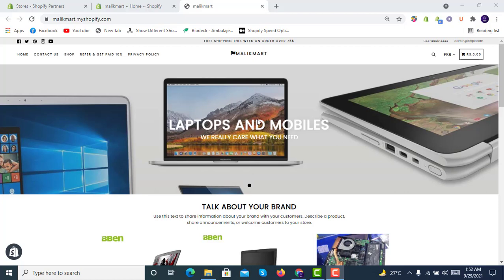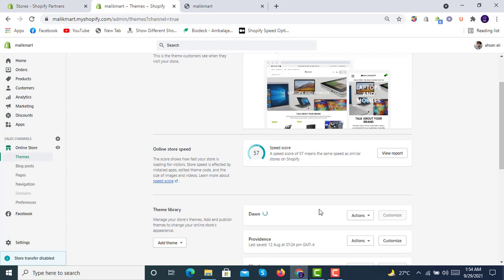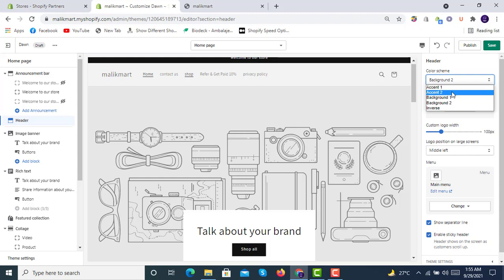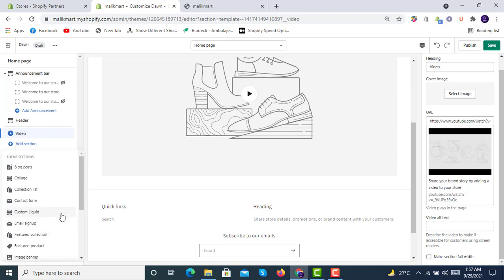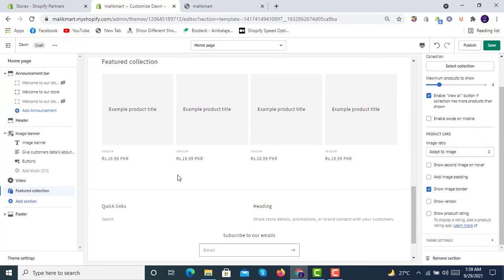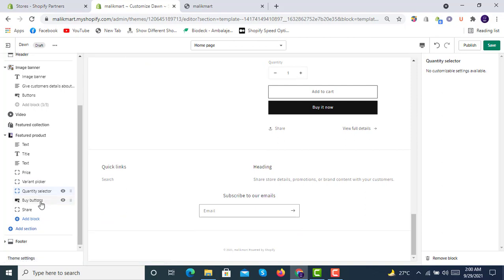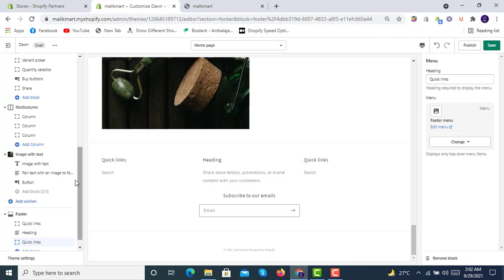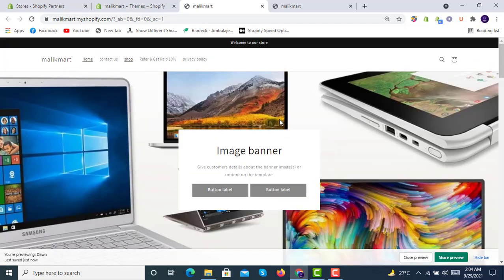How to Set up and Customize Shopify Dawn Theme OS 2.0 | Shopify Experts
Welcome to our comprehensive tutorial on how to fully customize the Shopify Dawn Theme OS 2.0! If you're using the Dawn theme for your Shopify store and want to create a unique and visually appealing online presence, this full customization tutorial is perfect for you. In this step-by-step video, we'll guide you through the process of customizing every aspect of the Dawn Theme OS 2.0, empowering you to tailor it to your brand's aesthetics and enhance the user experience.

The Shopify Dawn Theme OS 2.0 offers a range of powerful customization options that allow you to transform your website's design and functionality. From adjusting the layout and colors to optimizing the navigation and product pages, this tutorial covers everything you need to know to make the Dawn theme truly your own.

In this tutorial, we'll start by introducing you to the key features and benefits of the Dawn Theme OS 2.0. We'll explore its modern and minimalist design, flexible sections, and mobile-responsive layout, providing a solid foundation for customization.

You'll learn how to access the theme editor in Shopify and navigate through the various customization options provided by the Dawn Theme OS 2.0. We'll guide you through the process of changing the logo, adjusting fonts and colors, customizing the homepage sections, and configuring the header and footer to match your brand's identity.

We'll dive into the specifics of customizing your product pages, allowing you to showcase your products in a visually appealing and informative way. You'll also discover how to optimize the navigation menu, create custom menus, and incorporate your brand's visual elements throughout the entire website.

Furthermore, we'll explore advanced customization techniques, such as editing the theme code using Shopify's Liquid language, integrating third-party apps and extensions, and implementing custom functionalities to enhance the overall user experience.

By the end of this tutorial, you'll have the knowledge and skills to confidently customize every aspect of the Shopify Dawn Theme OS 2.0, enabling you to create a visually stunning and personalized online store that aligns perfectly with your brand.

Whether you're a beginner or have some experience with Shopify, this tutorial is designed to empower you with the tools and techniques to unlock the full potential of the Dawn Theme OS 2.0. Don't miss out on this opportunity to create a captivating and unique online presence.

Join us now and learn how to fully customize the Shopify Dawn Theme OS 2.0! Watch this full tutorial and transform your online store into a visual masterpiece today!